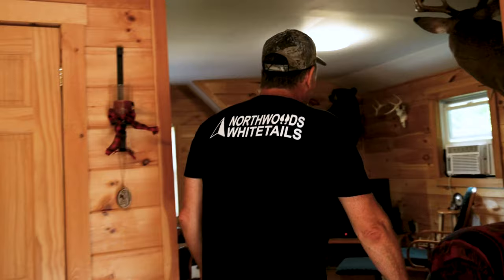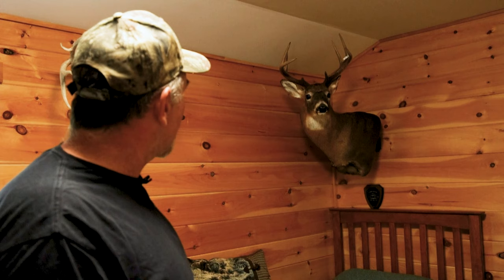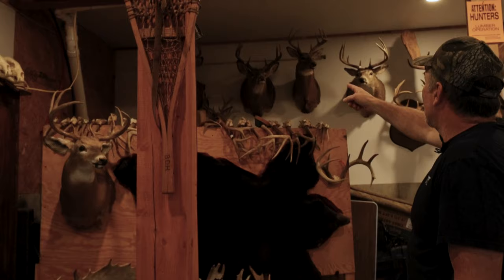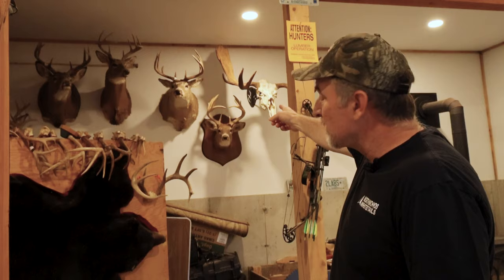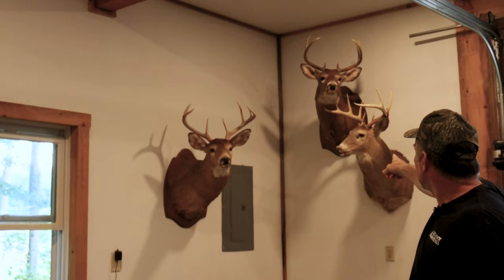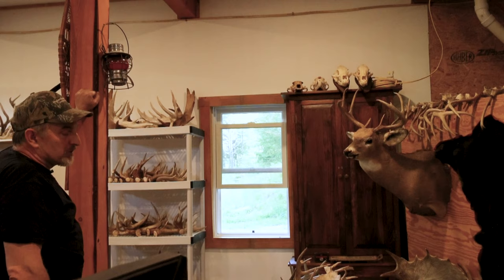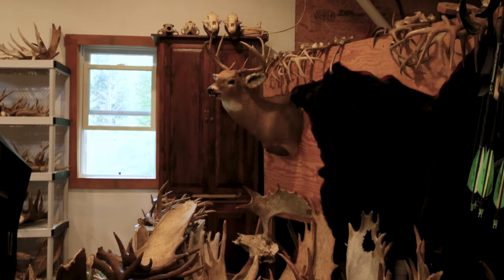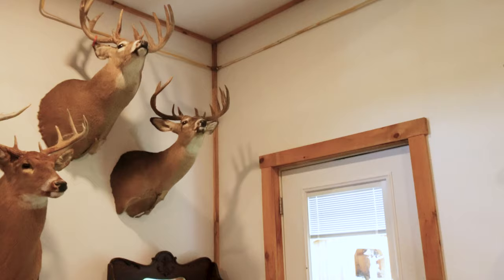Trophy Room Tours: JOHN MOULTON NEW HAMPSHIRE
Come inside and check out our very own John Moulton's Shed Shack! John has some pretty impressive bucks he's still hunted and tracked down in the woods of New England.  Not to mention a good pile of deer and moose sheds he's been collecting for over 40 years!

Partners :
Toyota Trucks are undoubtably the truck of choice for the Northwoods enthusiasts.

A day in the north starts with quality footwear, We stand behind the highest quality socks ever made.

Your only as good as your gear allows you to be, Wear wool - cotton is death. Custom Northwoods Whitetail Jackets and Pants co-created with Johnson Woolen Mills. All products are American Made.

OnX hunt has brought simplicity and security to the Northwoods with features such as offline sattelight imagery mapping, compass, line distance along side 2D, 3D and Topo maps.